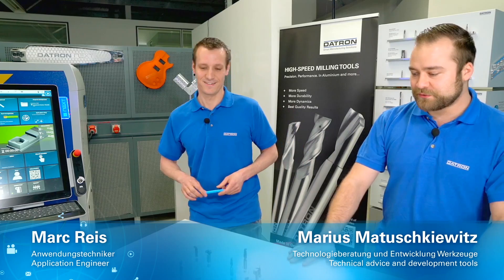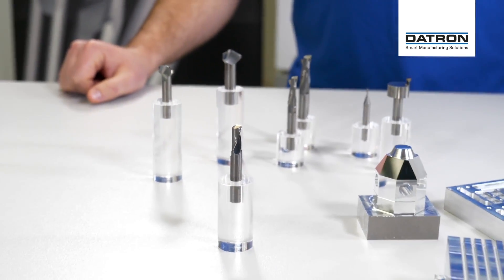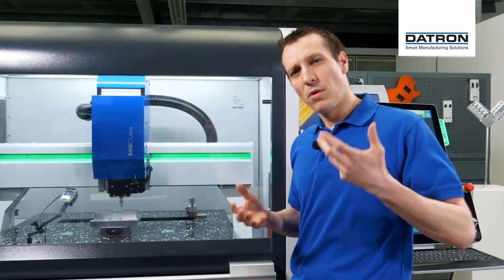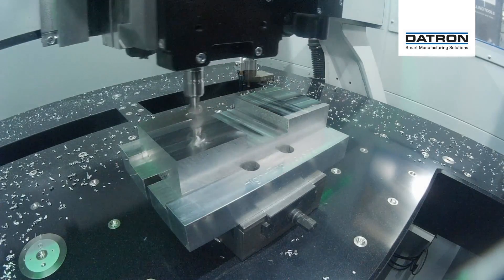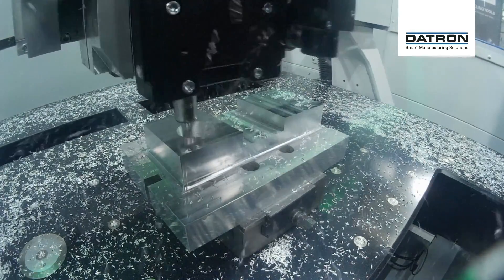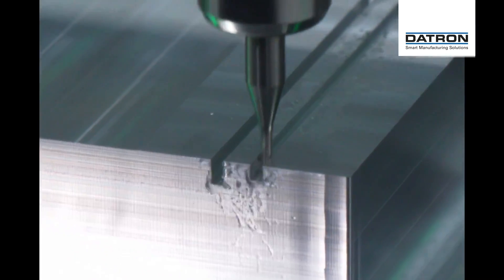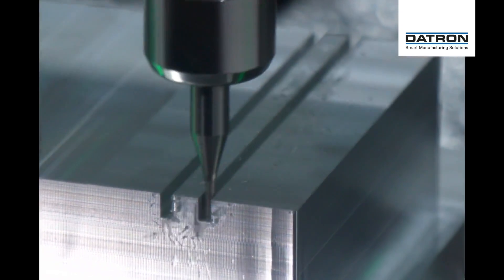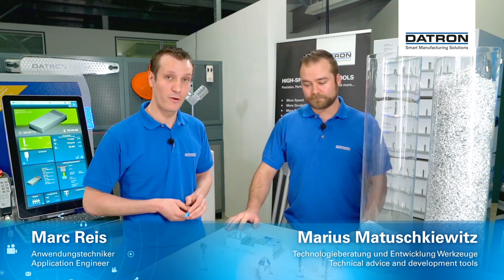DATRON milling tools - Digital Experience Days 2020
Based on testing in-house and the experience of our customers we develop special tools for high-speed machining. The efficiency and quality of CNC-machining is exceedingly determined by the technological design and the quality of CNC-tools used.